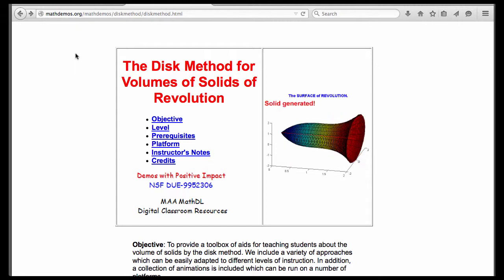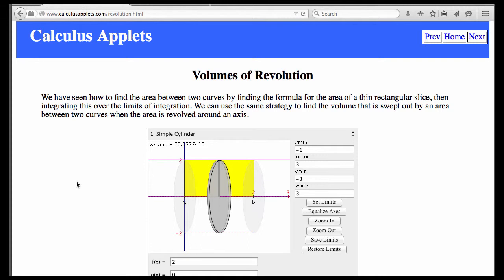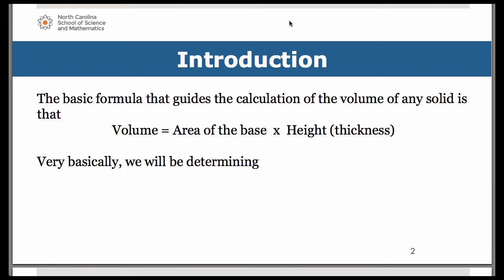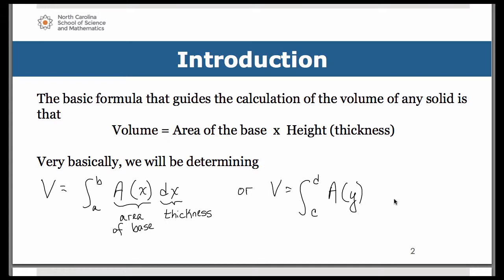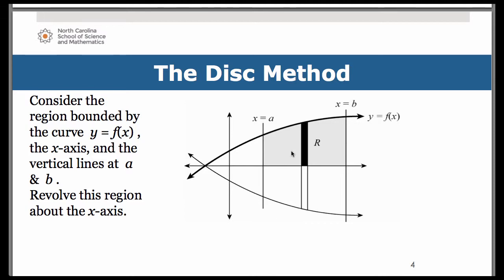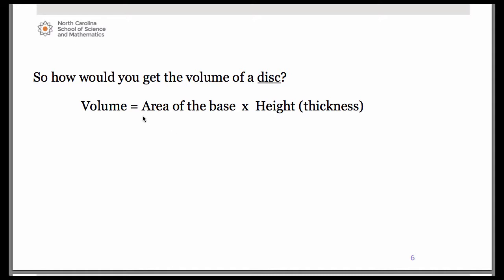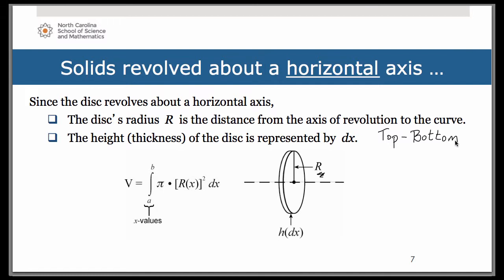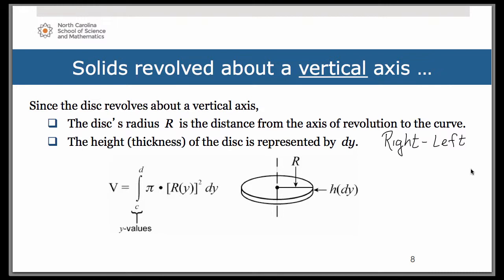Volumes of Solids of Revolution - The Disc Method